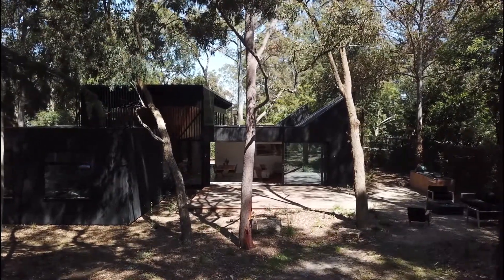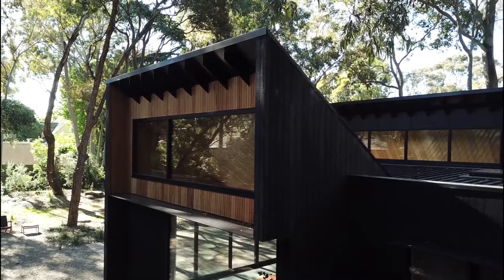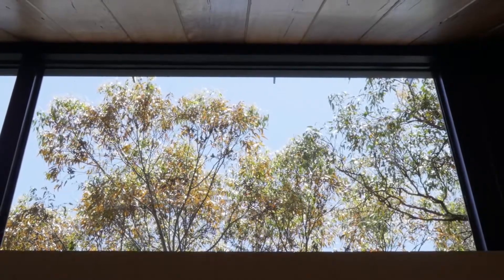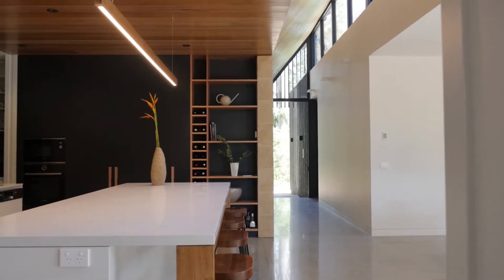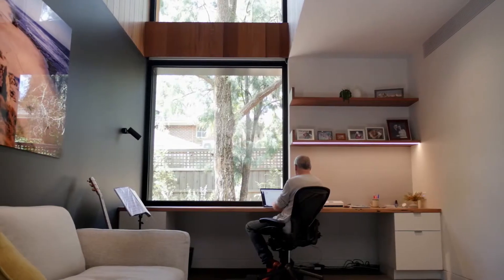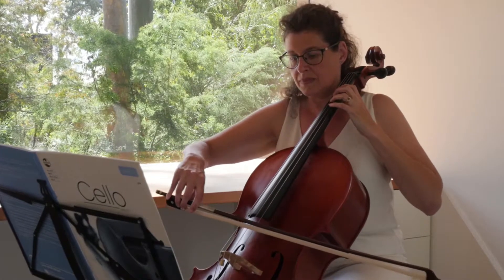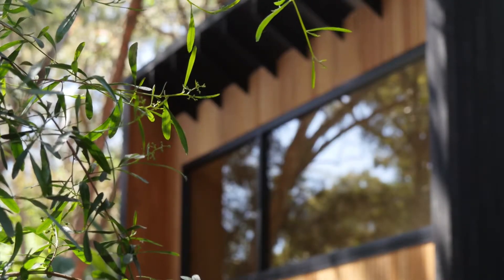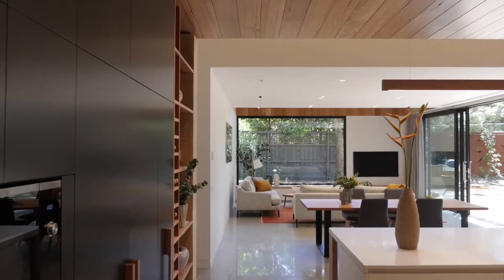Bower Architecture & Interiors: Bellbird House, Blackburn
This Bower Architecture & Interiors designed house is situated in the quiet Bellbird Area of Blackburn, a suburb of Melbourne, Victoria, Australia.

Our clients Cameron and Nicole fell in love with this leafy ‘bush suburb’ and engaged Bower to create their new family home. The house has been designed to blend into the surrounding trees and streetscape through harmonious proportions and subtle textured materials.

Bower Co-Director Chema Bould and Associate Jess King discuss how the architecture and interior design responds directly to the site and Cam and Nicole's brief. Cam and Nicole talk about the client journey with Bower and how they love their home. Builder John Cartwright of Crips Projects explains how carefully implemented architectural detailing result in a feeling of calm.